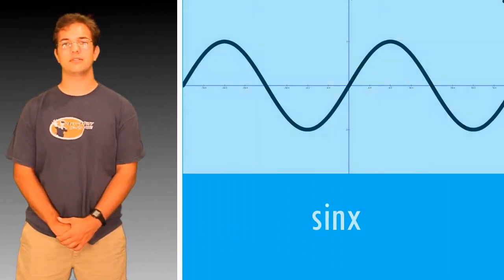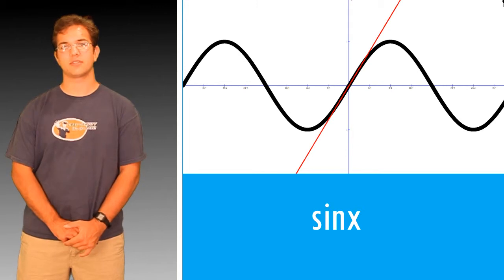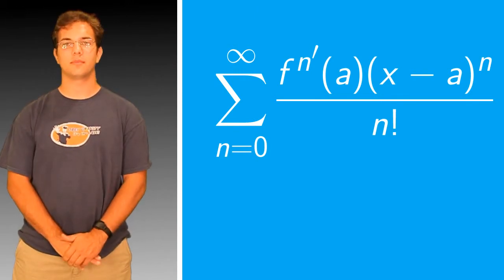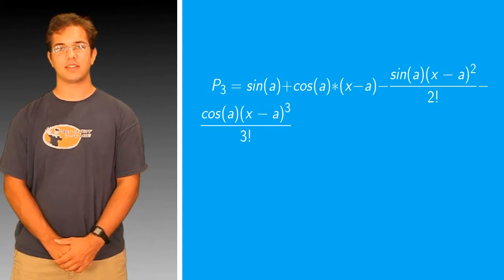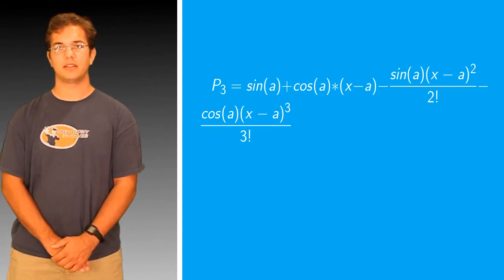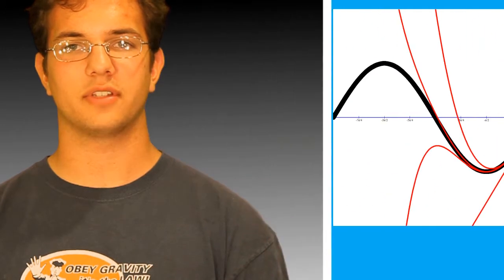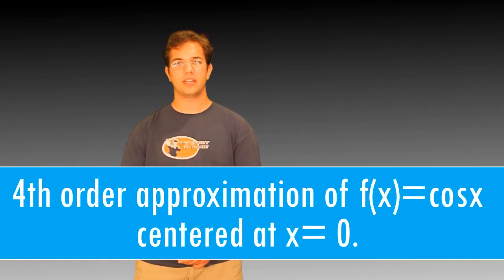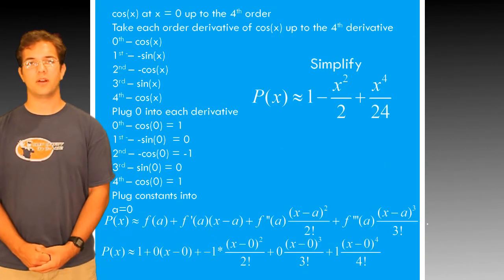Calc Fun With Thomas! - The Taylor Series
AP Calculus final project on the Taylor Series.